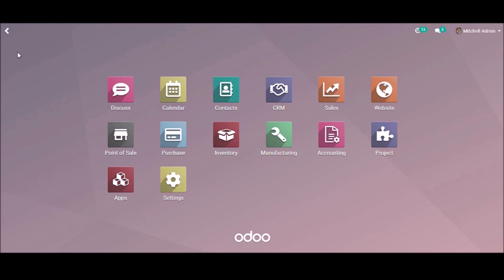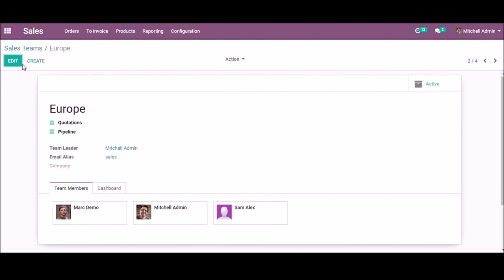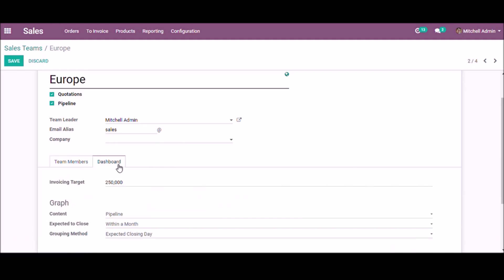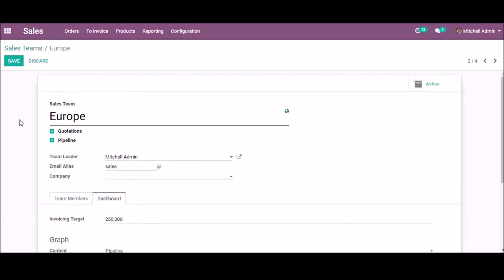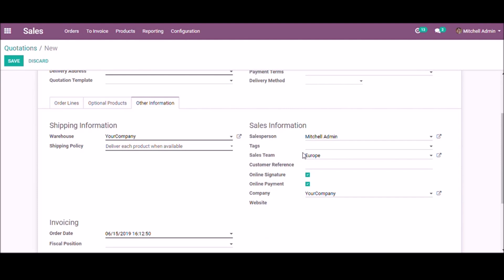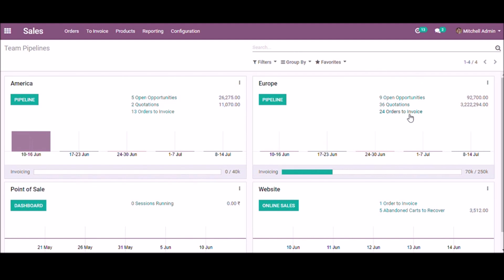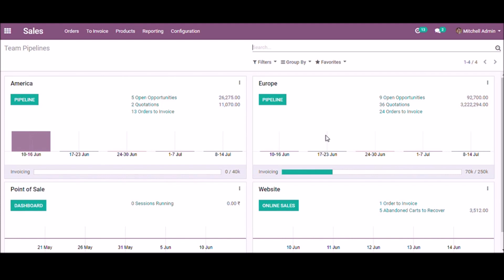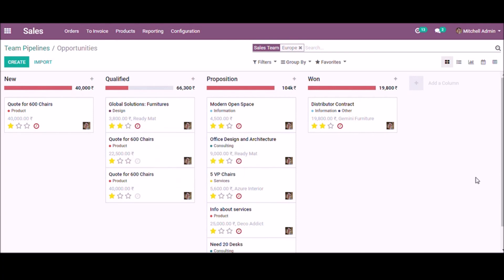Sales Teams Management in Odoo 12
In Odoo sales teams management, We can set a user as the Team Leader of the corresponding Sales Team. Odoo 12 supports multiple sales teams.

Also can set Sales Target for each sales team. And the main benefit of the sales team is that we can easily analyze the activities and performance from the dashboard of Sales team. Sales Team can manage each opportunity through the pipelines.

In the pipeline, the user can change stages by probability and can schedule activity from the pipeline.

Read Blog to know more about 'How to manage your sales team'